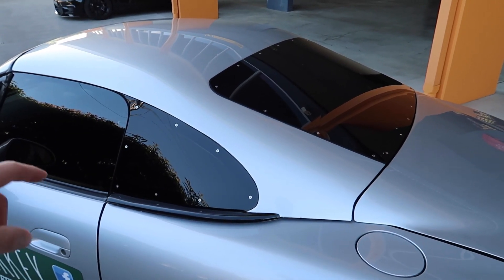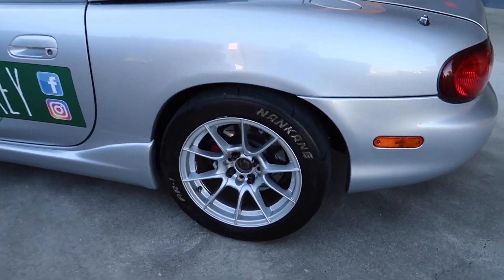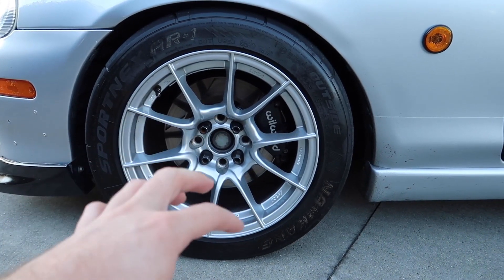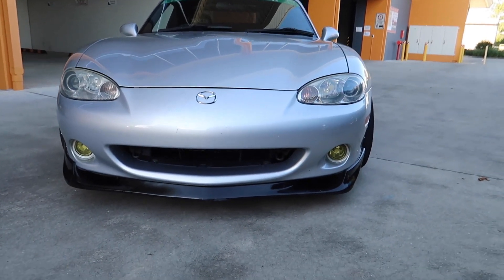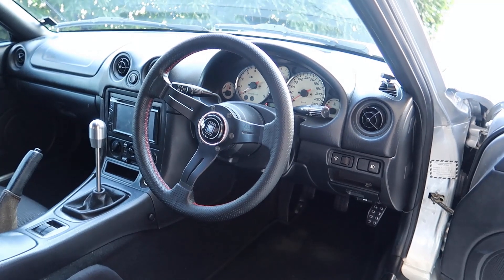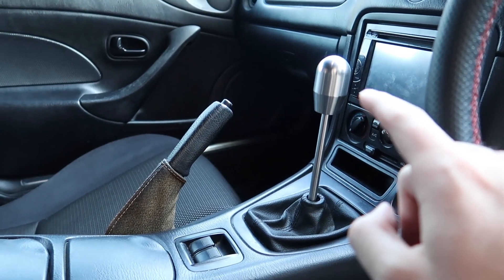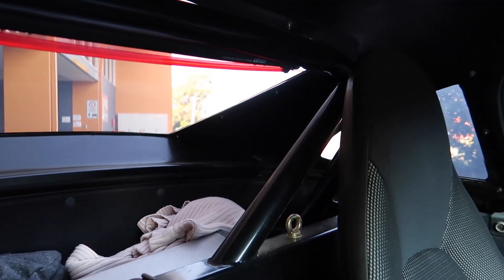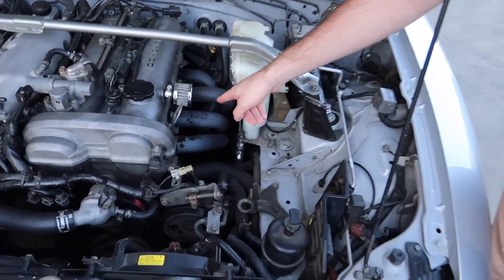Fastback Miata/MX5 Walkaround! FULL CARBON FIBER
Check out this FULL Carbon Fiber Fastback Designed & Made in Australia. Plus current mods done to the car.